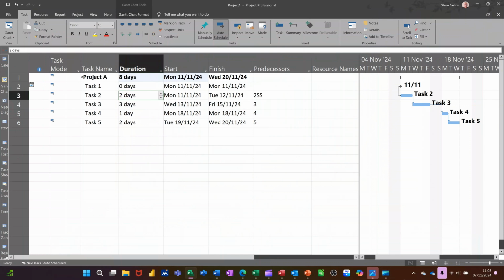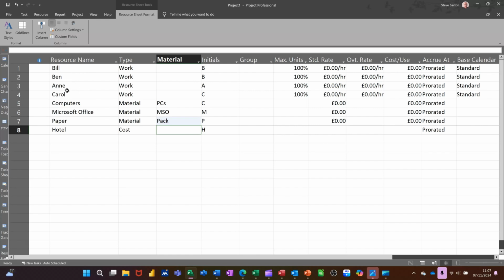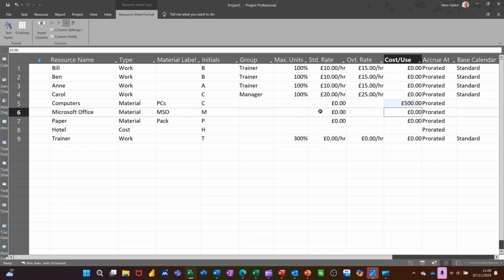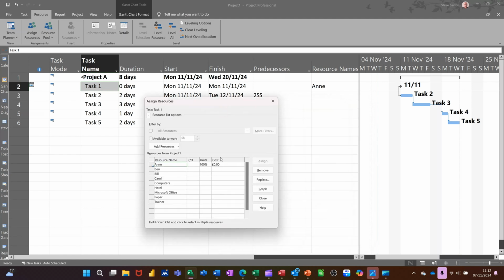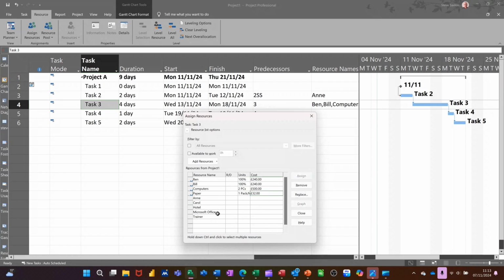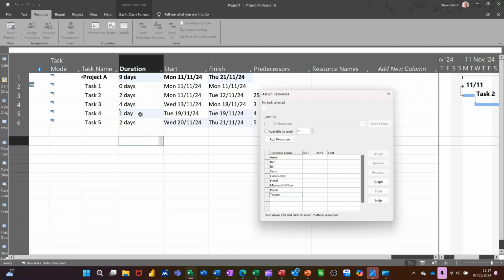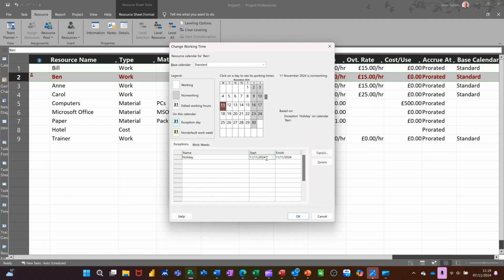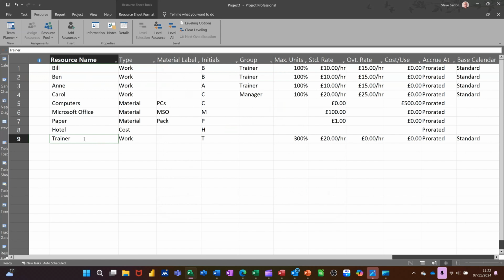Optimizing Resource Allocation in Microsoft Project Made EASY!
Join me as I take on the challenge of optimizing resource allocation in Microsoft Project and make it super easy to understand! Learn how to optimize resource allocation in Microsoft Project with ease! In this tutorial, we'll show you the simple steps to allocate resources effectively, ensuring your projects are completed on time and within budget. From understanding resource types to optimizing resource levelling, we'll cover it all. By the end of this video, you'll be a pro at resource allocation in Microsoft Project, and your project management skills will take a significant leap forward. Get ready to take your project management to the next level!